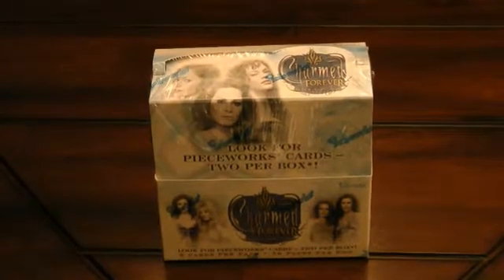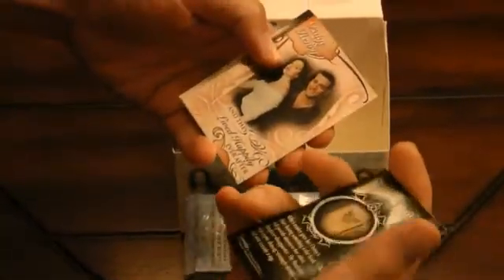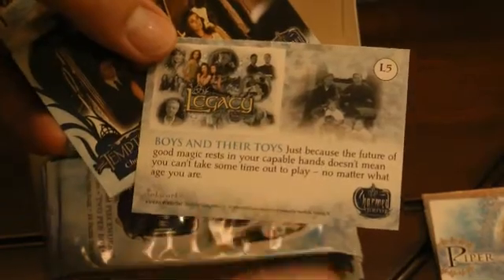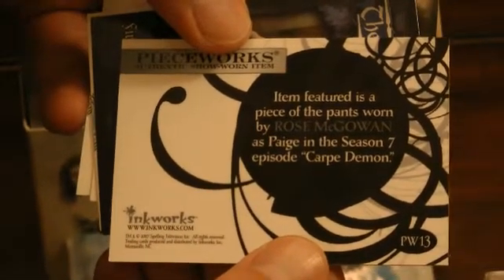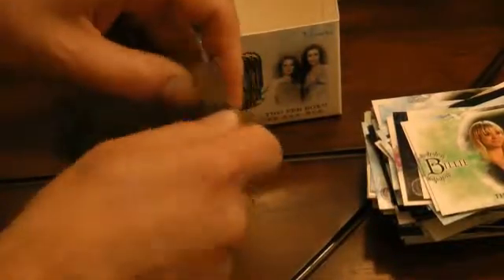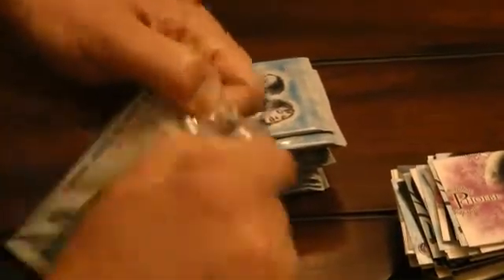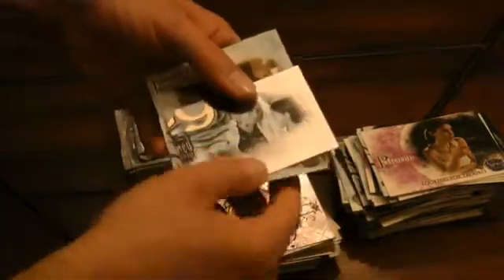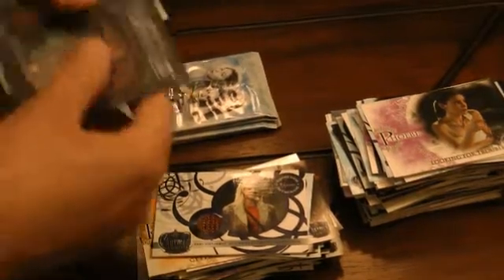Eclectibles #13 ~ Box Break of CHARMED FOREVER Cards!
Chris opens a box of "Charmed Forever" cards, from the popular television series entitled "Charmed."